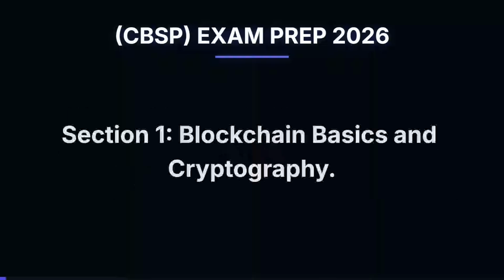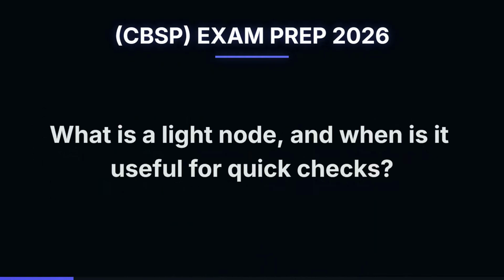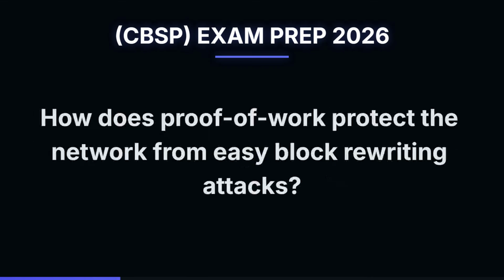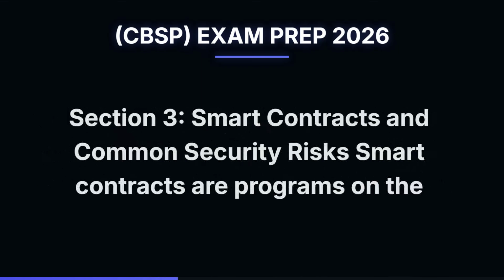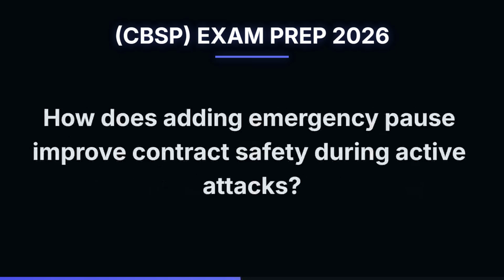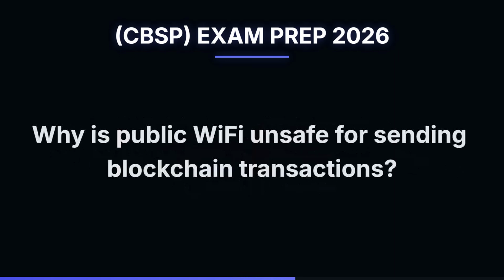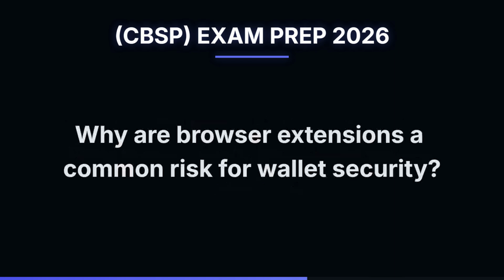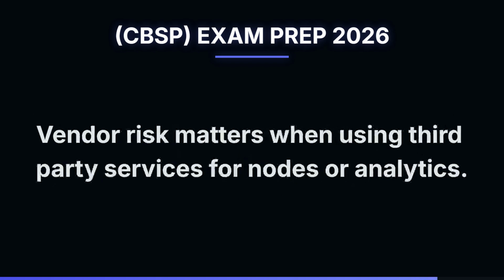CBSP 2026 Practice Test Section 1 Blockchain Basics & Cryptography Explained Simply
I made this video for you, to help you understand blockchain basics and cryptography, step by step.
We will talk about blocks, hashes, keys, and signatures, in clear simple English.
If you feel confused by blockchain terms, stay with me, and we will fix this together.
I explain each idea slowly, with small examples, so you can learn without stress.

This section helps you build a strong base for the Certified Blockchain Security Professional exam.
If your base is strong, later topics will feel easier and more clear to follow.
I also added practice questions with answers, so you can test yourself after learning.
Test, Learn, Fix Your Mistakes, and Repeat, this is how we grow.

You can get my complete practice test in the 1st Comment Of this, with a discount coupon.
The full practice set has more questions and full explanations to help you pass.
These questions help you spot weak areas, and improve them with simple steps.

Leave your suggestions in the comments, so I can improve future videos for you.